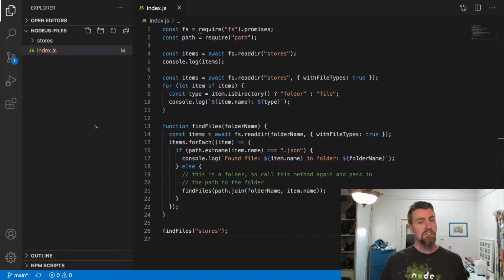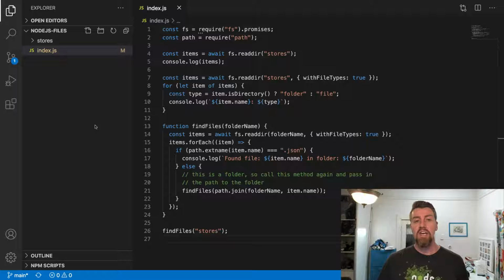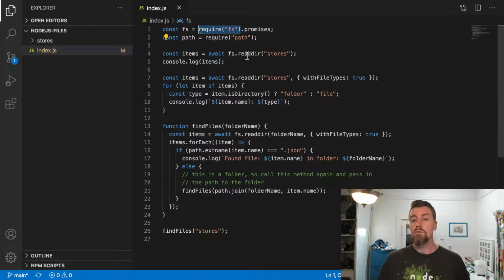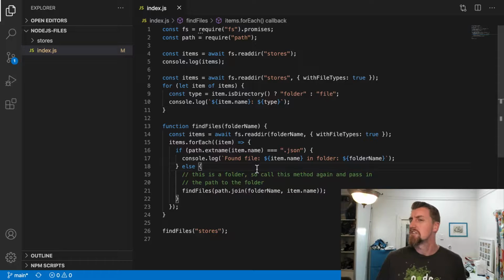Node.js Beginner Series (12/26) How to work with files and directories with Node.js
In almost every software you need to manipulate files at some point. Discover which built-in Node.js modules you can use to work with the file system in your Node.js applications.